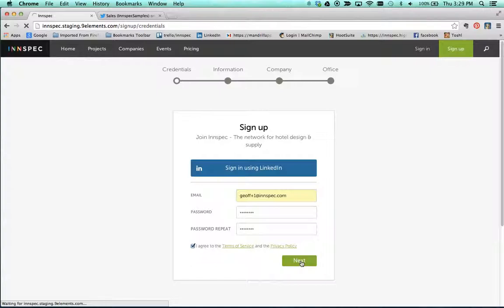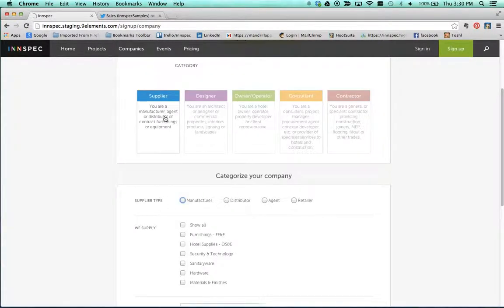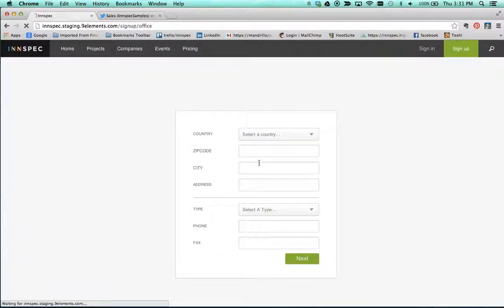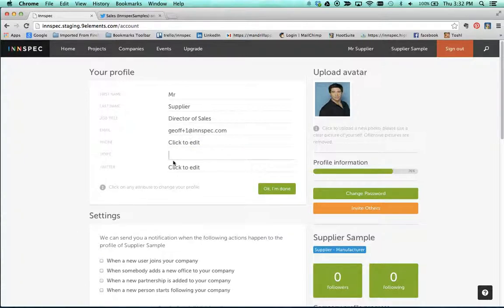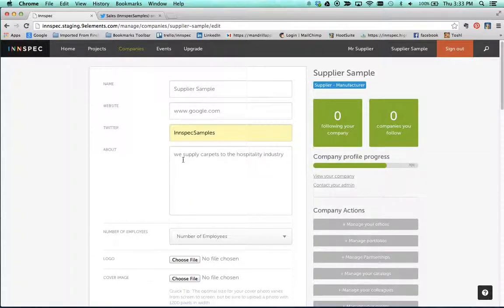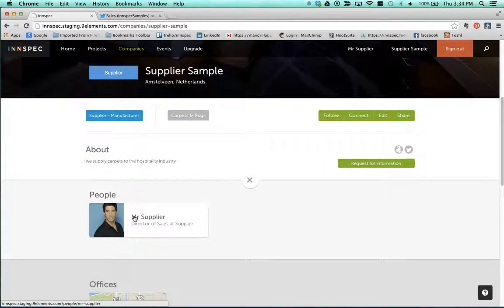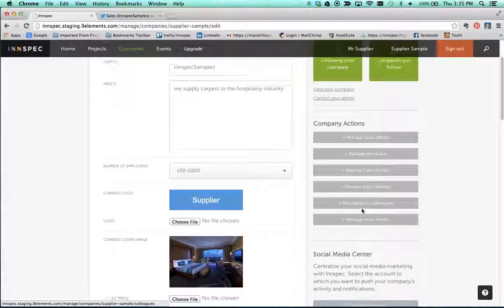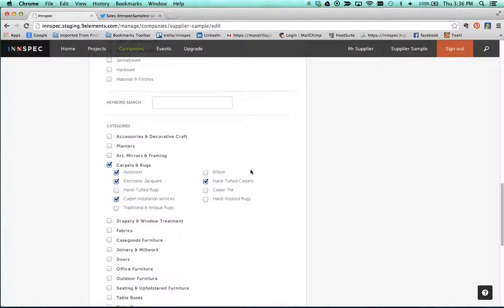1. Creating a user profile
Welcome to Innspec! In this first introduction we focus on the basics of creating your own profile and creating a company profile for the first time.